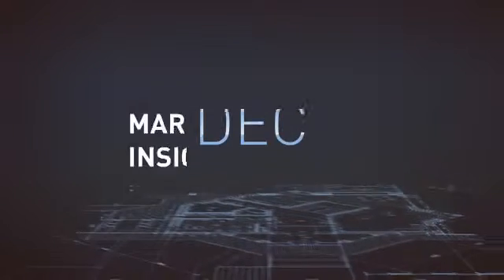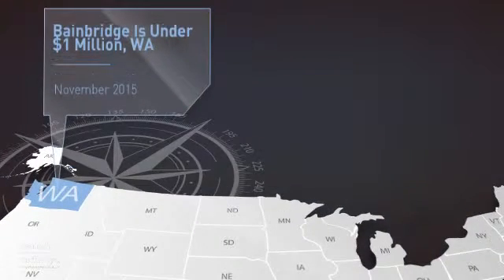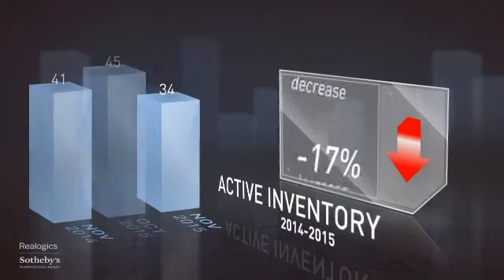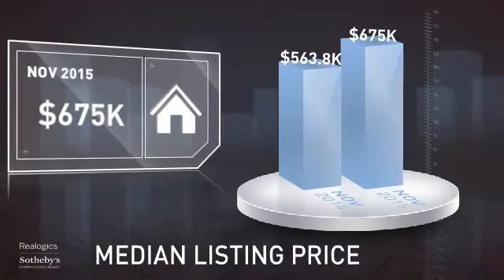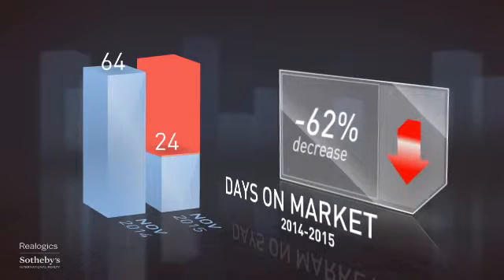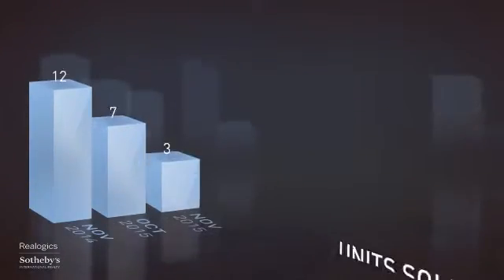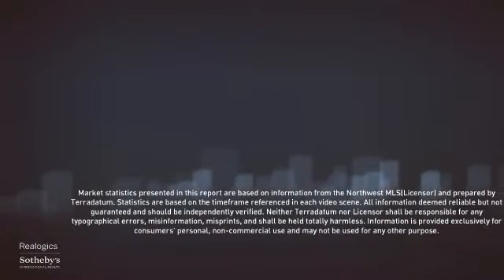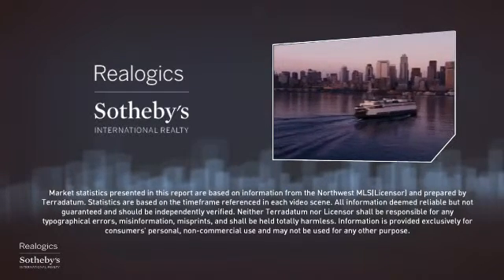Bainbridge Is Under $1 Million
Introducing the Bainbridge Island market report homes under $1 Million dollars.  All real estate is local, which is why we offer you current and historical data from our local MLS to produce detailed, highly visual and easy to interpret videos that demonstrate monthly market trends.